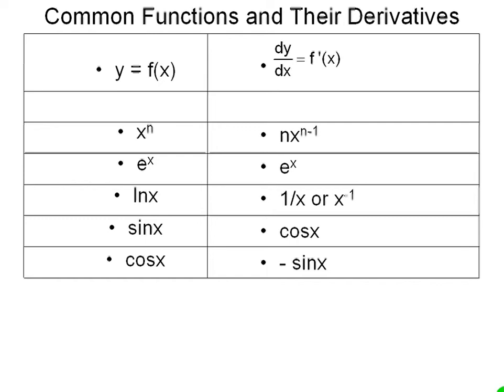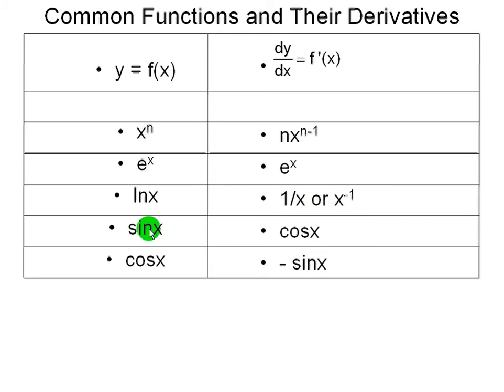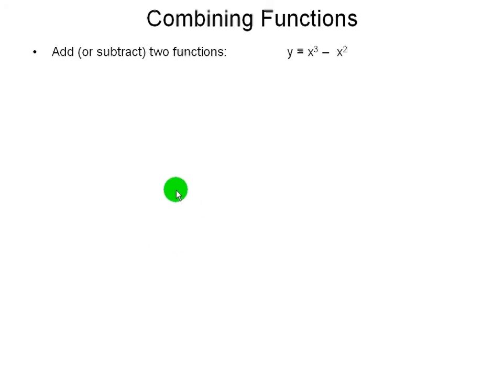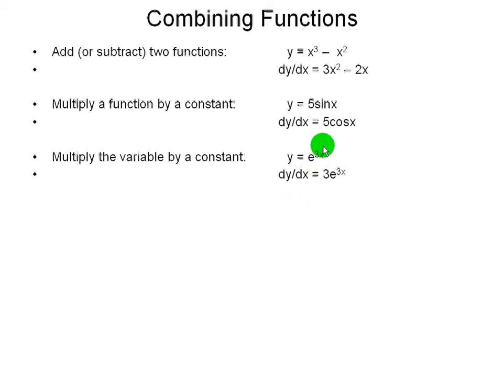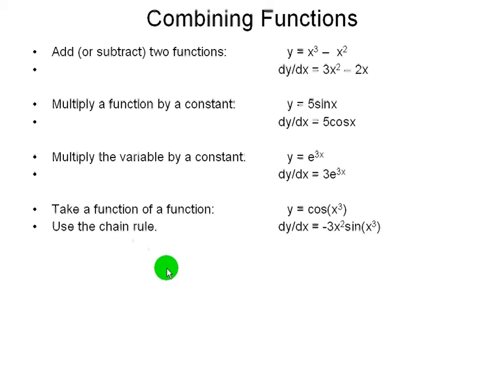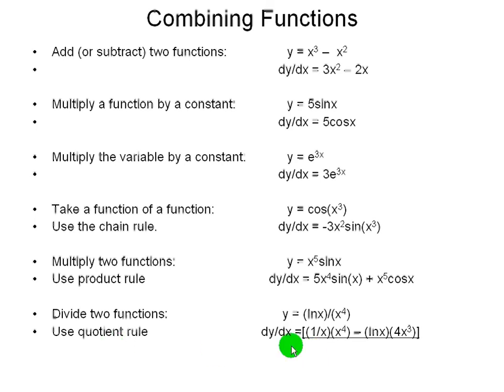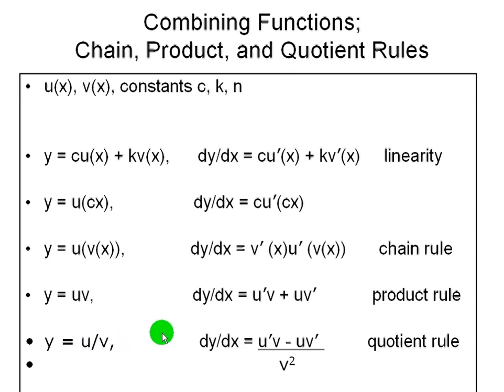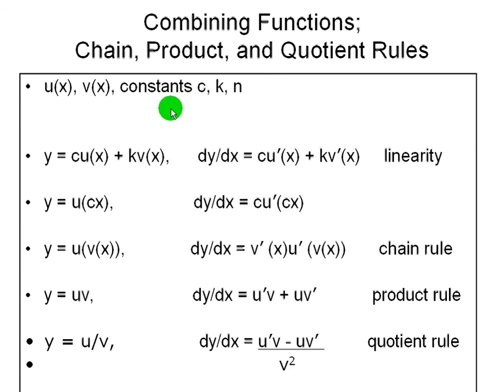Calculus:Derivatives of Combined Functions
Chain, Product, and Quotient Rules